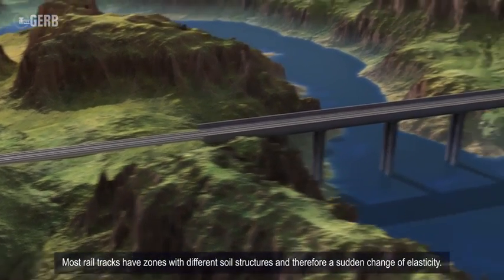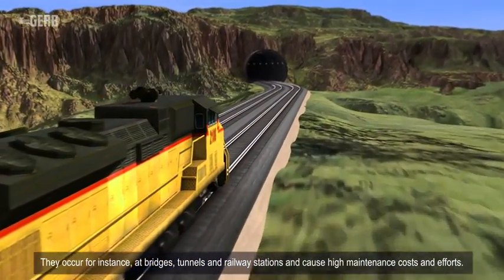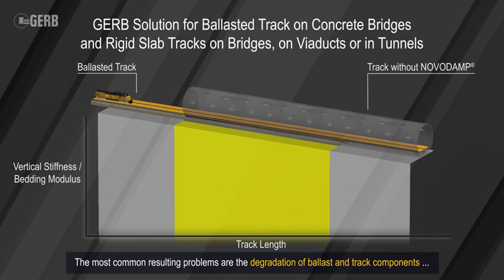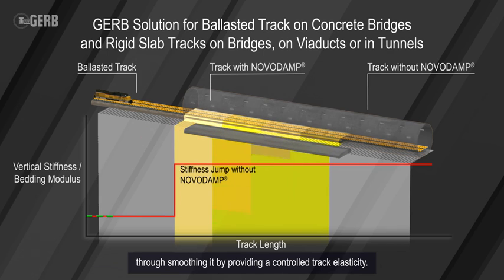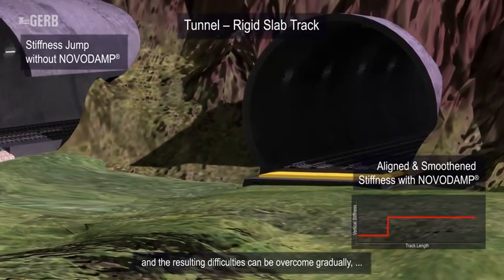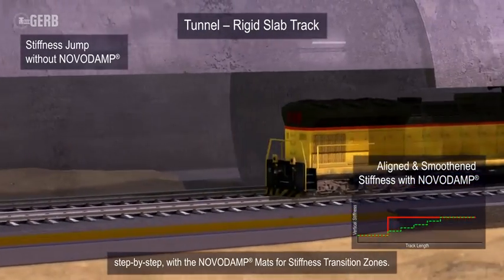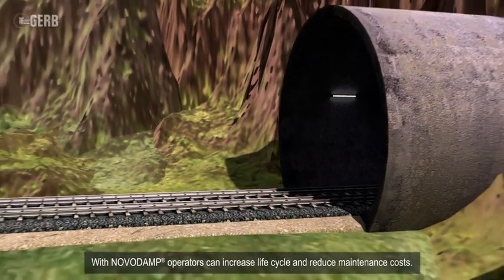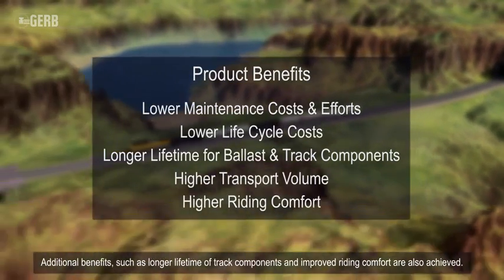GERB NOVODAMP® Closed-cell Polyurethane for Stiffness Transition Zones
+++ENGLISH+++

This video shows the functionality and benefits of the GERB solution for stiffness transition zones on rail tracks.

Title: GERB NOVODAMP® Closed-cell Polyurethane for Stiffness Transition Zones
Year: 2020
Artist: Blue Silver (Munich) for GERB
Language Version: English
Subtitle: English

+++GERMAN+++

Dieses Video zeigt die Funktionalität und die Vorteile der GERB-Lösung für Steifigkeitsübergangszonen auf Schienen.

Titel: GERB NOVODAMP® Closed-cell Polyurethane for Stiffness Transition Zones
Jahr: 2020
Künstler: Blue Silver (München) für GERB
Sprachversion: Englisch
Untertitel: Englisch